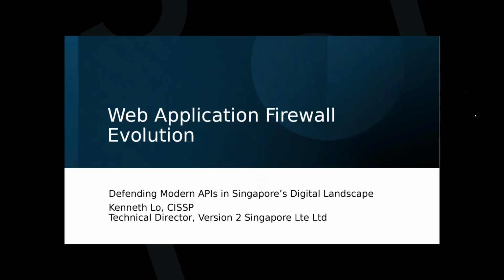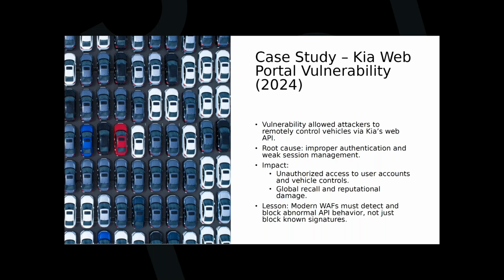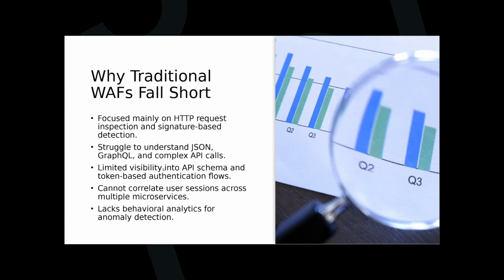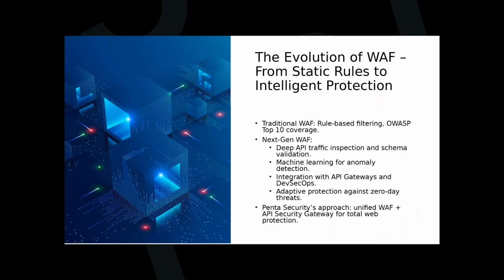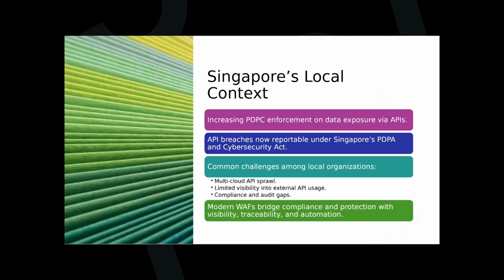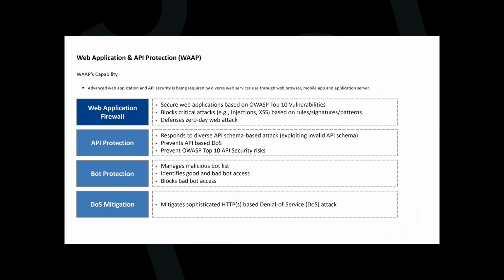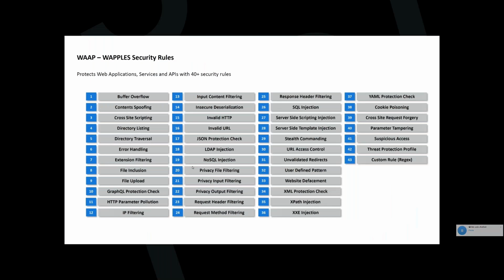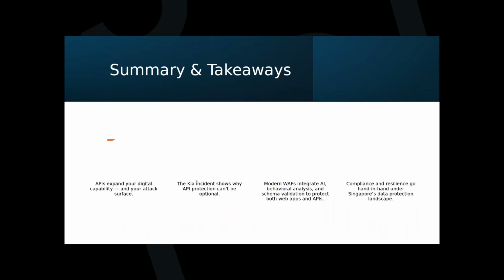Penta Security Webinar: Defending Modern APIs in Singapore’s Digital Landscape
As web applications evolve into API-driven ecosystems, traditional defenses are no longer enough.

Join our upcoming webinar to learn how next-generation Web Application Firewalls (WAFs) protect against API vulnerabilities, data leaks, and zero-day attacks — featuring insights from the 2024 Kia web portal incident and recent Singapore data-breach cases.

Discover how modern WAFs strengthen digital resilience and compliance across today’s connected enterprise.